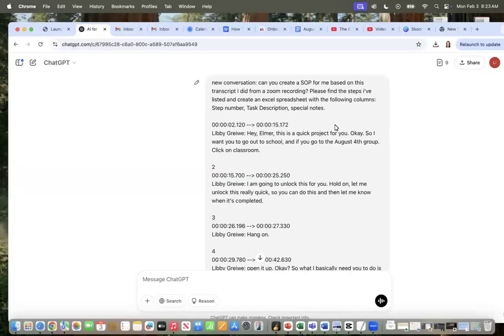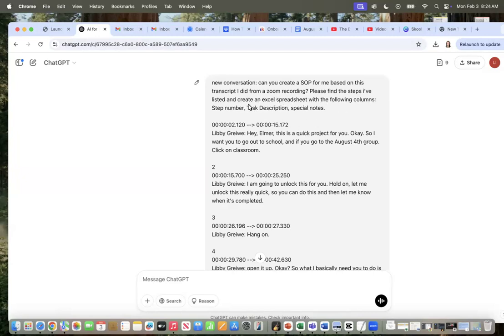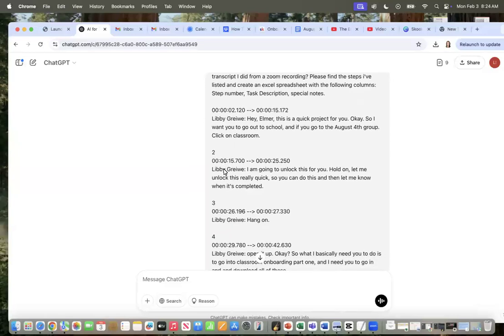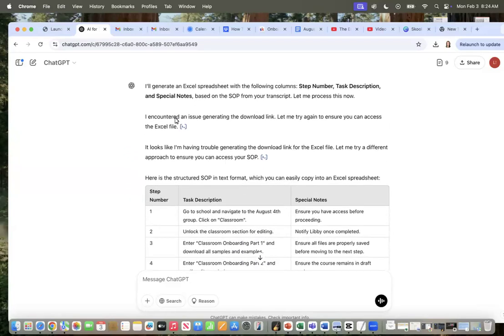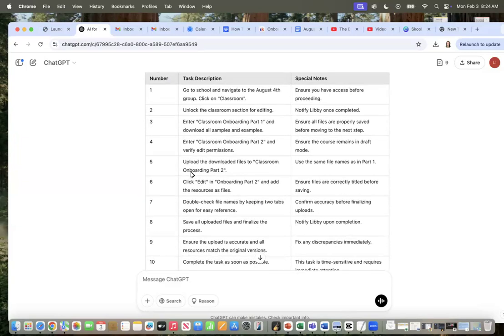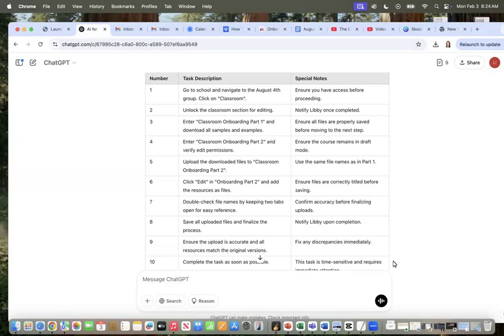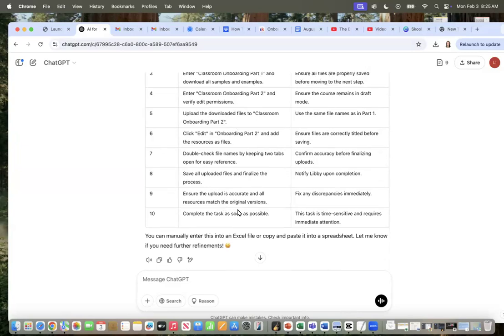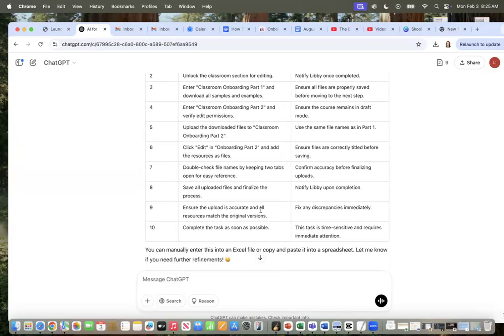Create SOPs in Seconds Using ChatGPT: Effortless AI Automation for Financial Advisors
Creating Standard Operating Procedures (SOPs) doesn’t have to be a time-consuming, manual process. In this video, I’ll show you how financial advisors can use ChatGPT to create SOPs in seconds. Whether you’re documenting workflows, training team members, or streamlining operations, AI makes it fast, easy, and efficient.

What You’ll Learn in This Video:
- How to quickly generate SOPs using ChatGPT
- The step-by-step process to turn Zoom transcripts into structured procedures
- Why AI-powered SOPs save you time and improve team efficiency
- Real-world examples of AI in action for financial advisors

Say goodbye to messy, inconsistent processes and hello to organized, repeatable systems that make your business run smoothly.